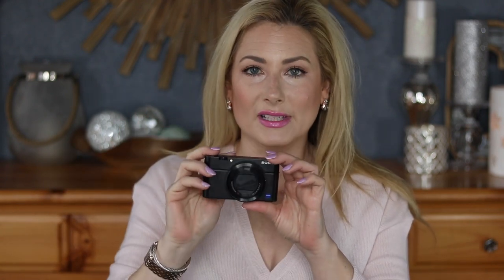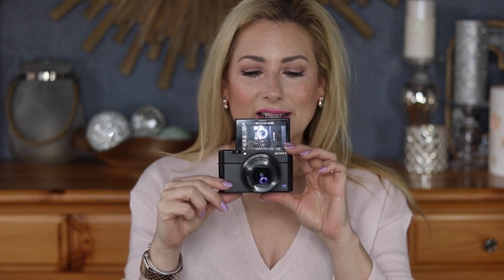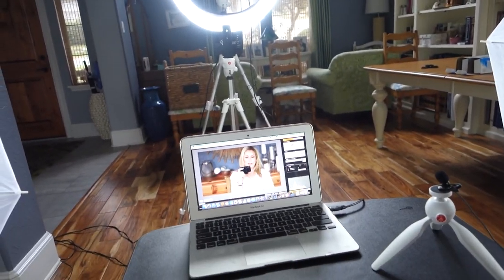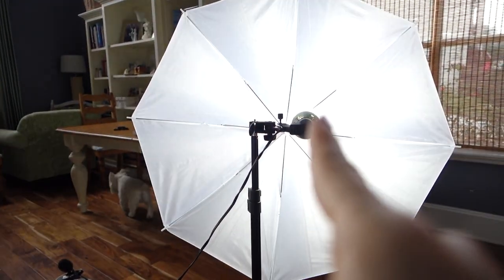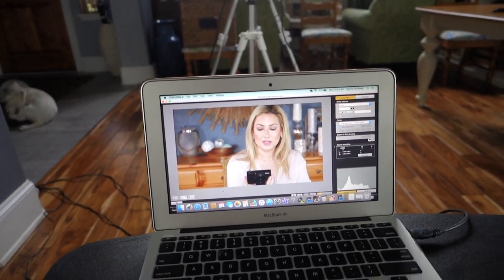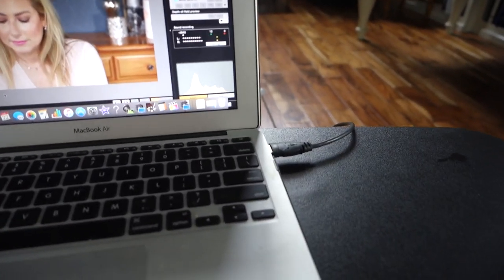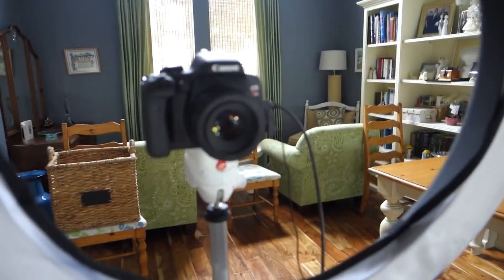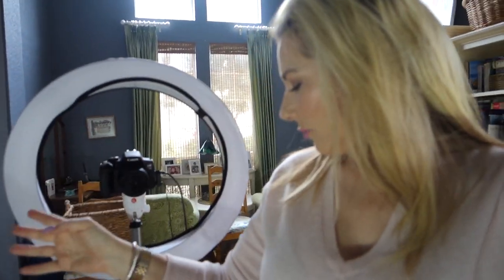How I Film YouTube Videos | MsGoldgirl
I've been making videos on YouTube for almost 6 years now, and what I know could fit in a shoebox.  However, I think I've learned a fair bit, and I'd like to show anyone who's curious, learning, or wanting to start their own channel what equipment I use to film both vlogs and content related videos. If you want a video that's very technical and specific, click out now--this is pretty basic (as am I)!!

Everything on buffet/sideboard is from a store called At Home
Sideboard was bought almost 17 years ago--no idea where I got it

-Bronzer on face and as eyeshadow
-Highlighter
-Blush